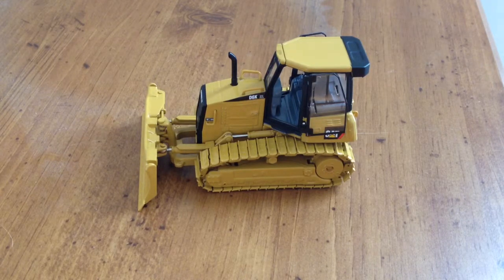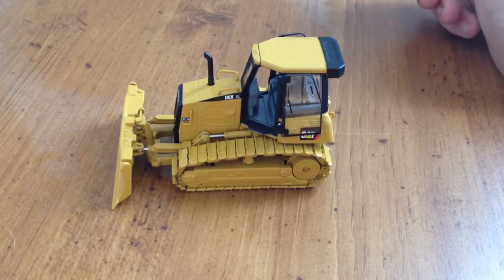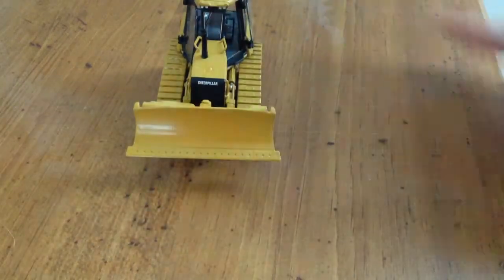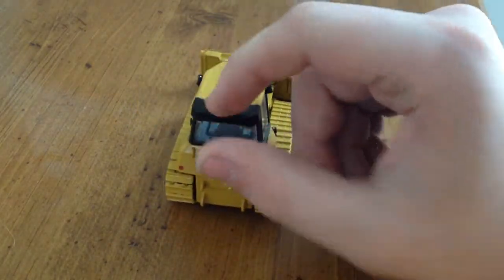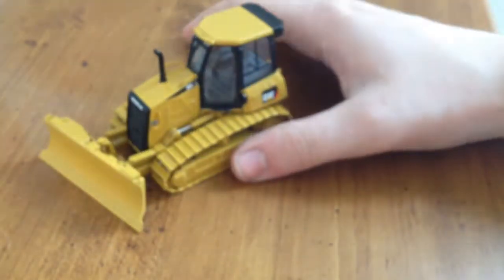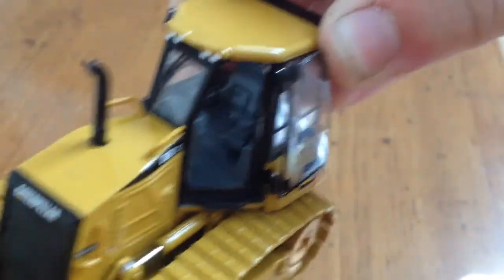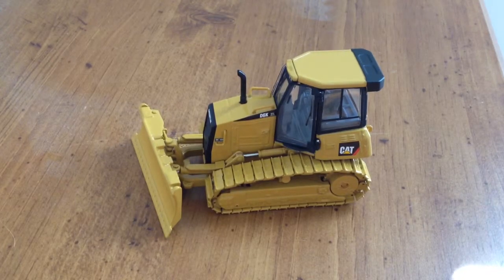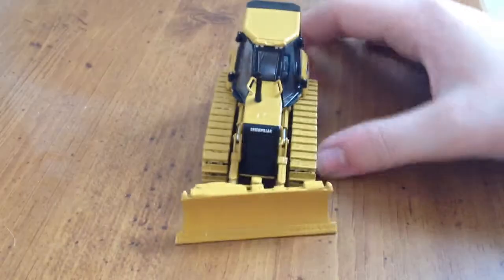Norscot Cat D6K Review